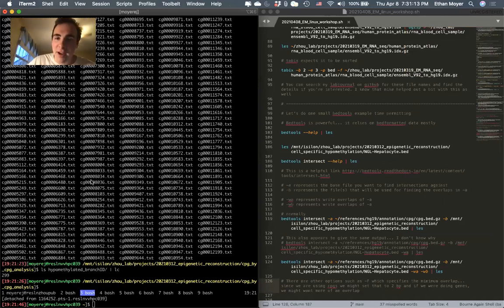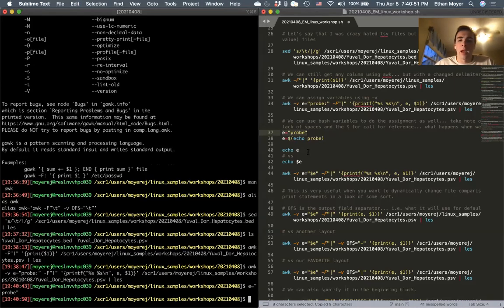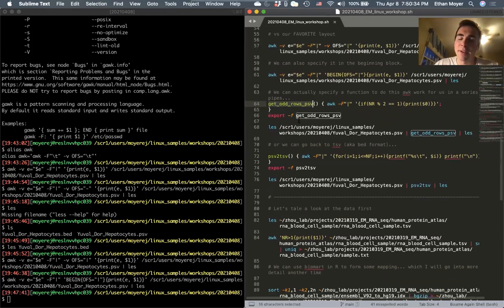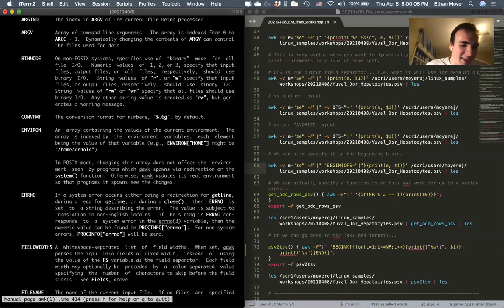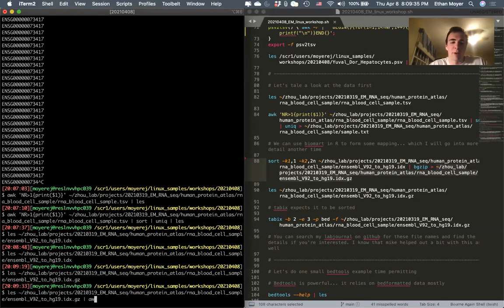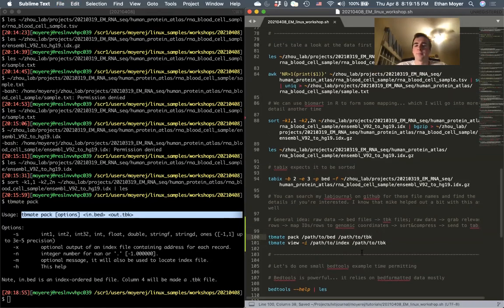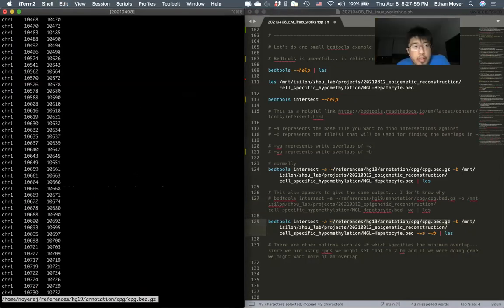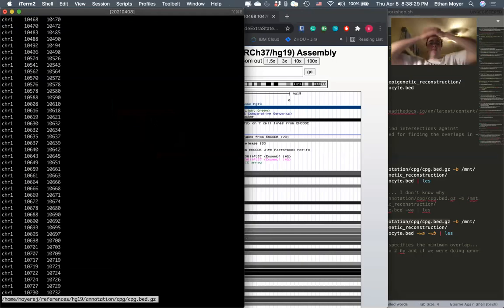Zhou Lab Linux Workshop 4/7/2021 - awk, tbmate, and bedtools primer